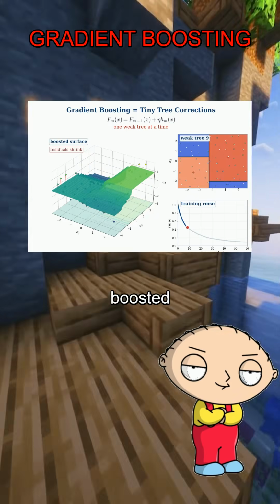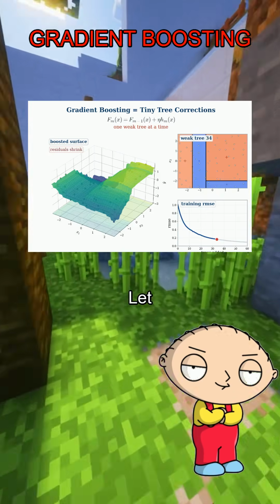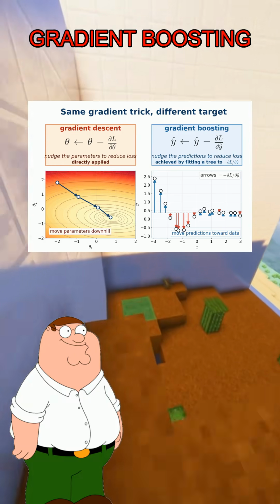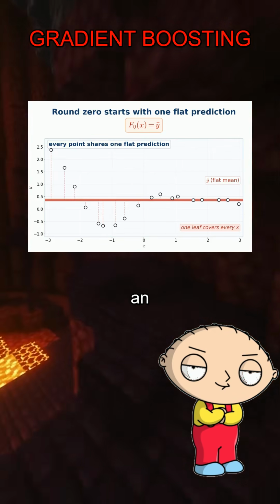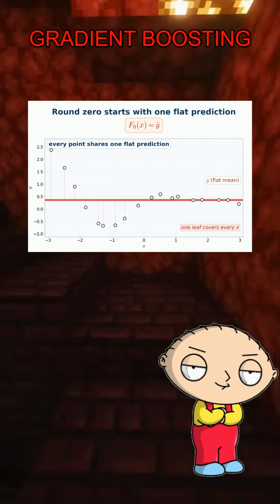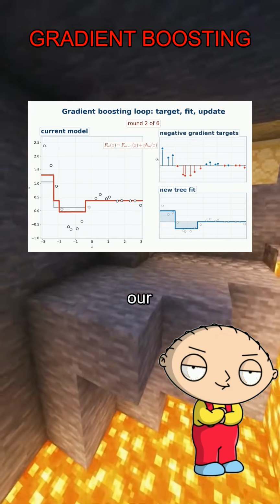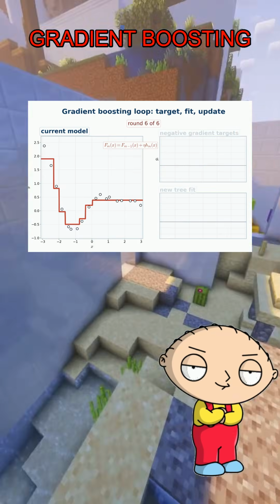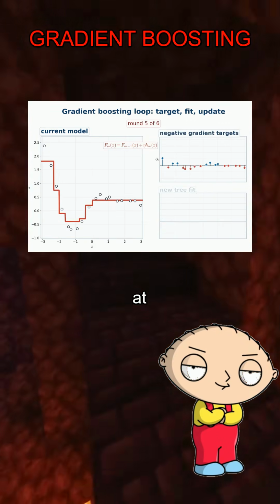Gradient boosted trees